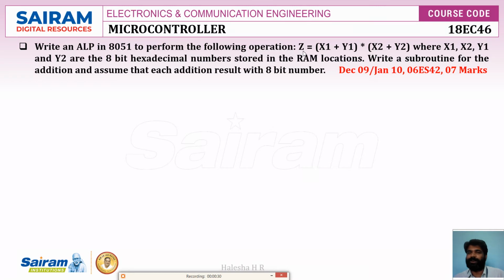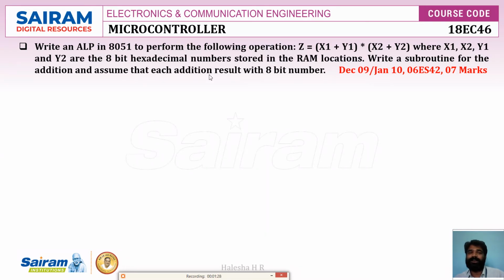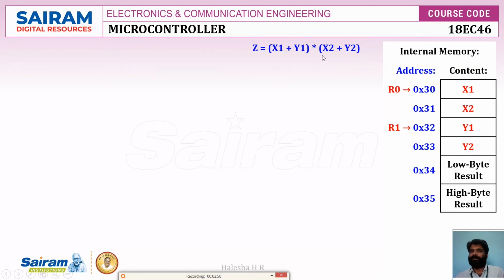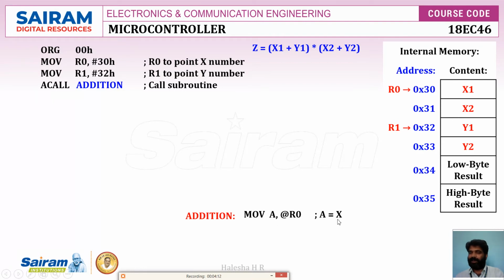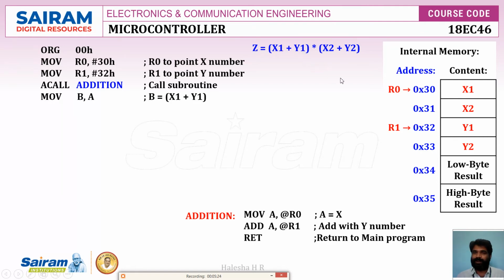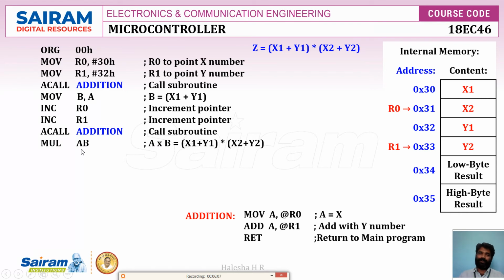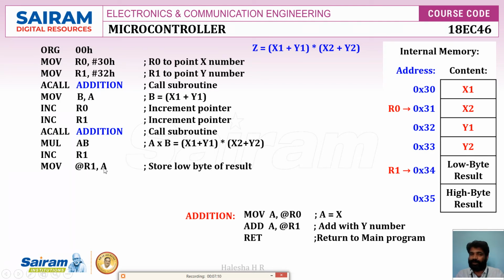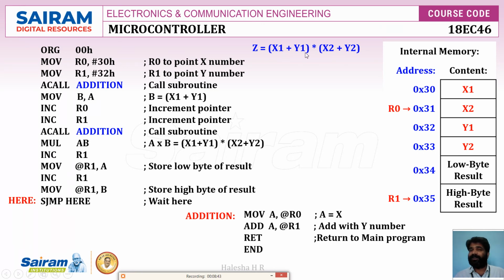Lecture Video_18EC46_Module 3_4_Subroutine Program_Halesha H R